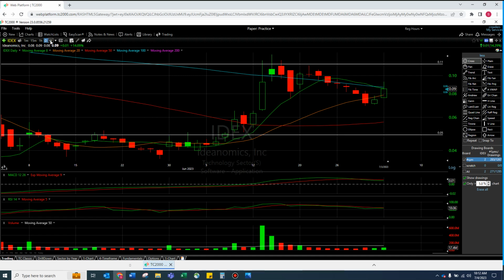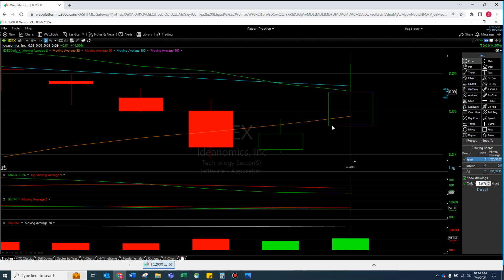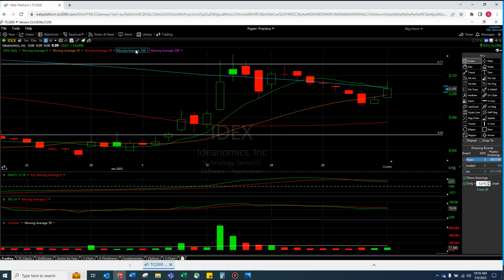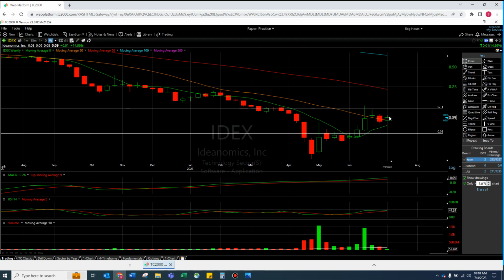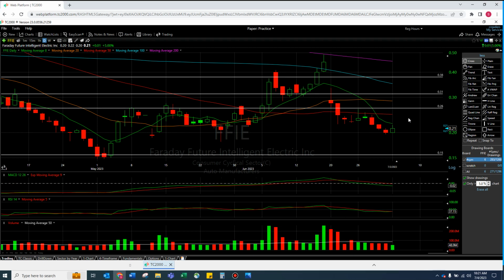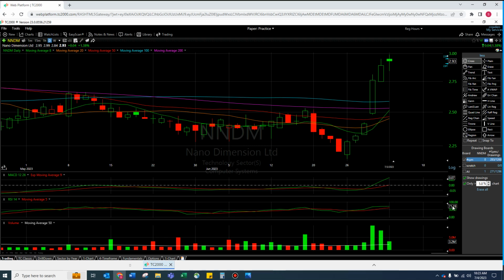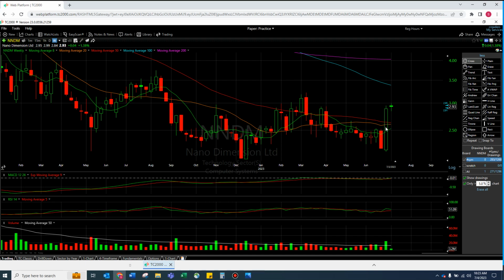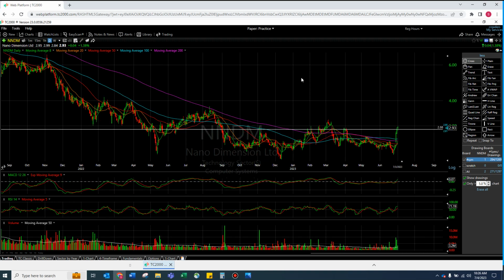HOT STOCK Technical Analysis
idex

ffie

nndm
00:00 Opening Thoughts - IDEX FFIE NNDM
00:54 Introduction (for New viewers)
01:14 IDEX
07:17 FFIE
09:30 NNDM